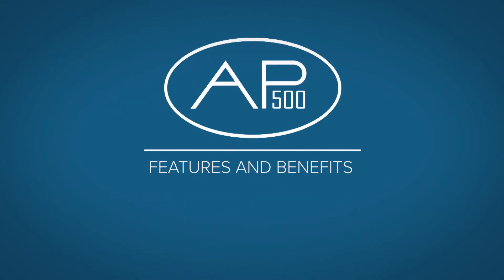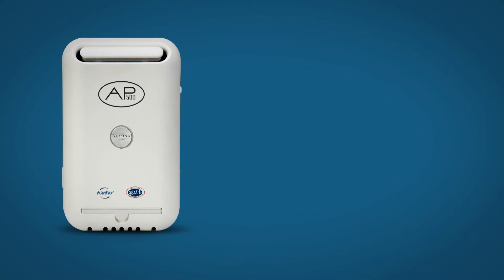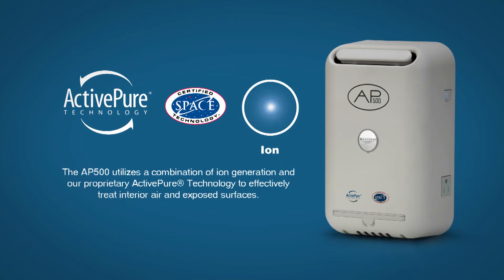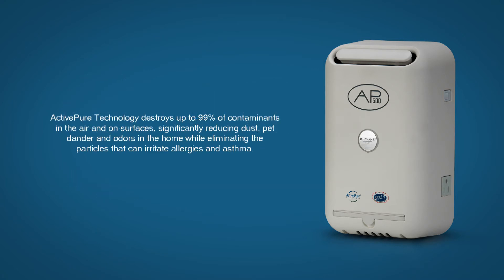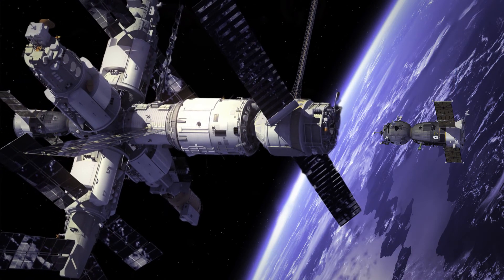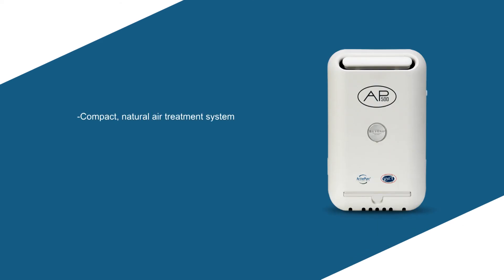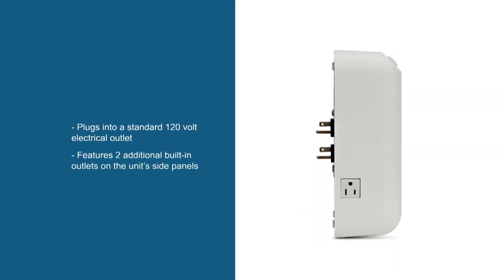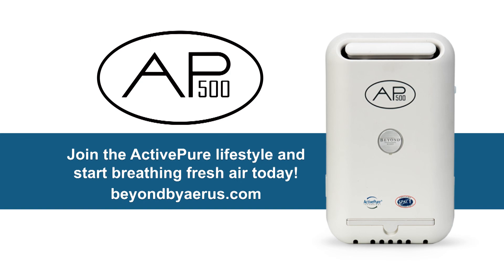AP500 video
Air Purifier with Active Pure Technology, Certify Space Technology. They have the most powerful air and surface purification system ever discovered.